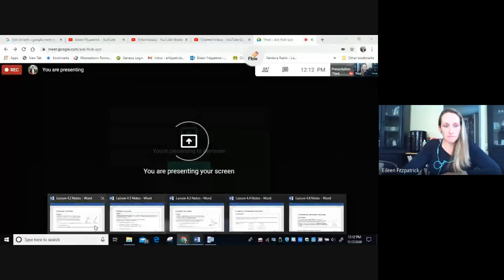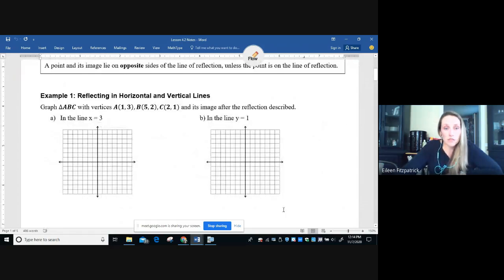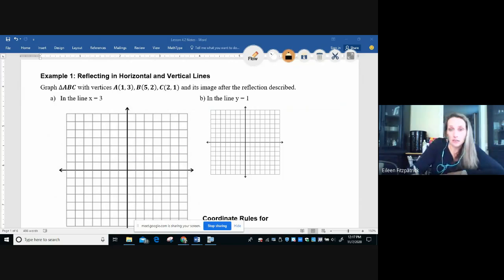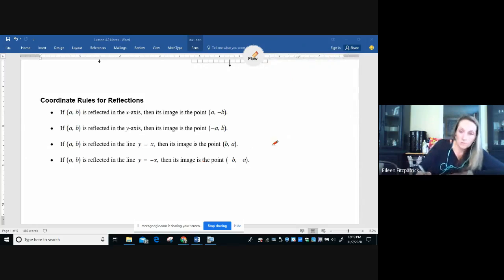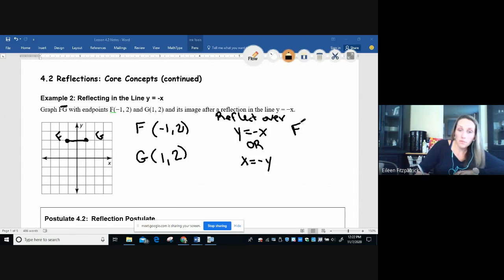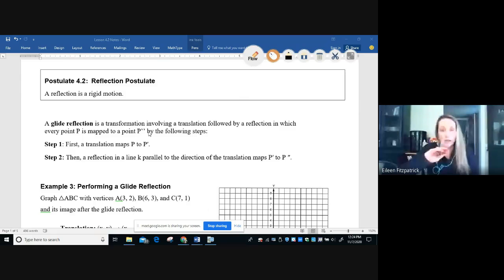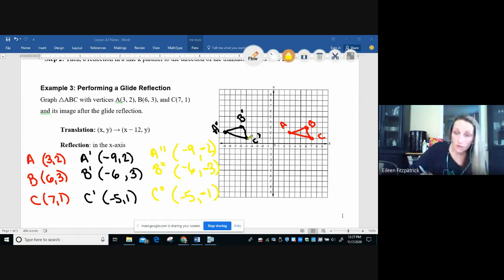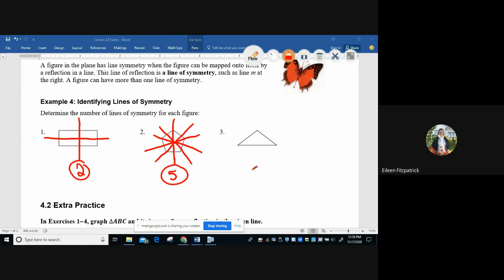CP Geometry - Lesson 4.2